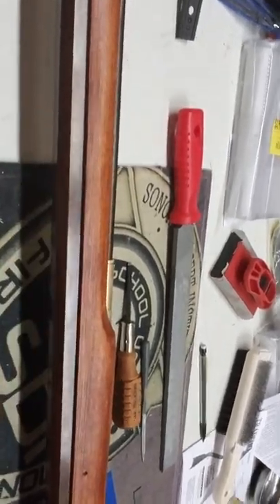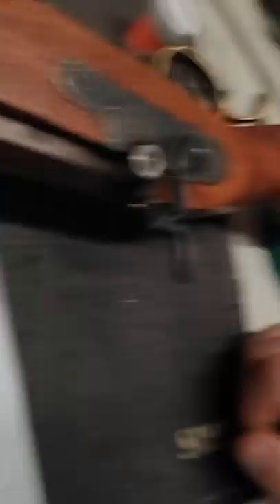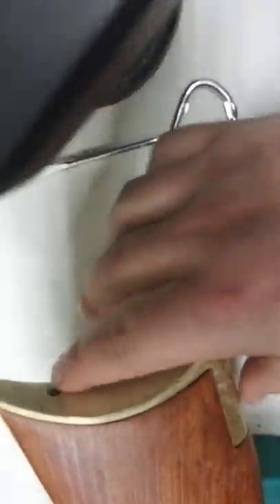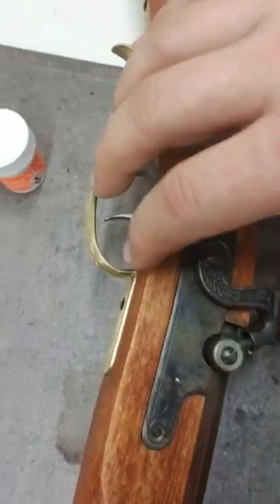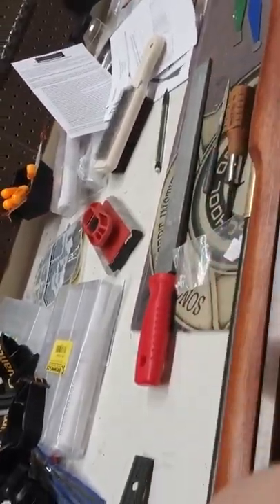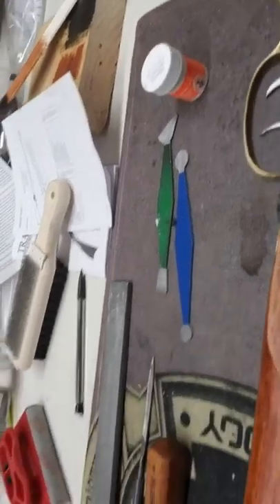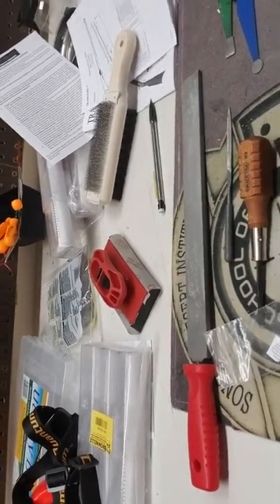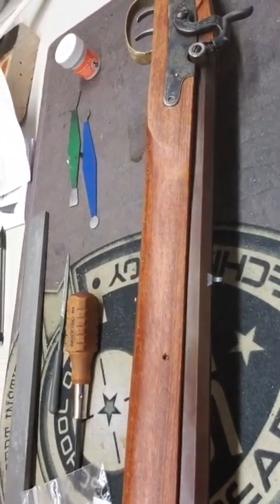Unbox and build narrative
Unboxing my Traditions Shenandoah Rifle and build to completion for SDI Gunsmithing school project.